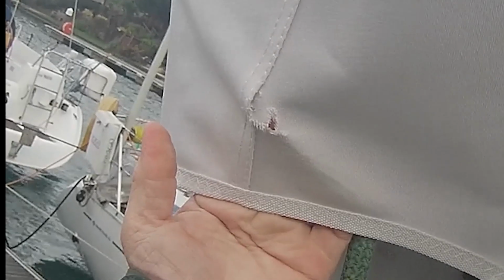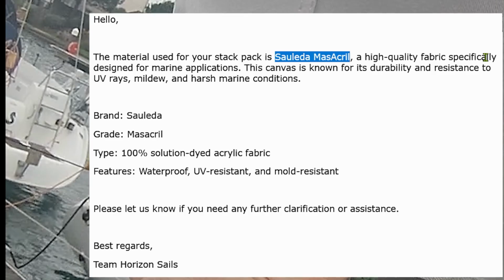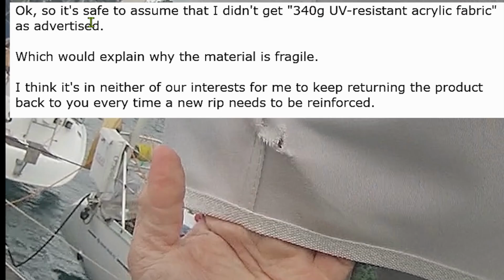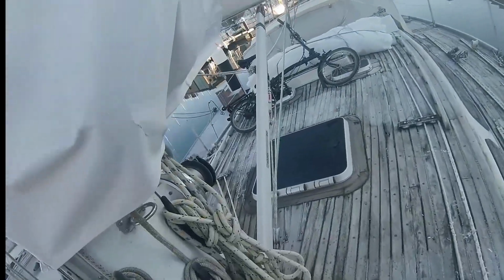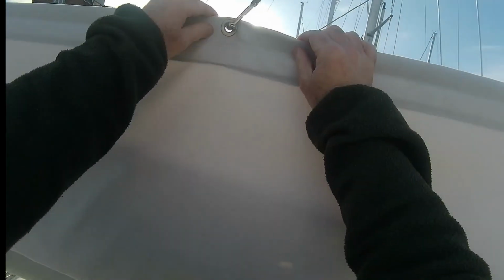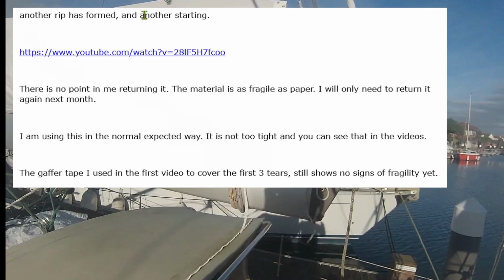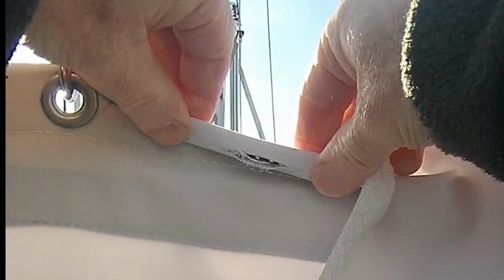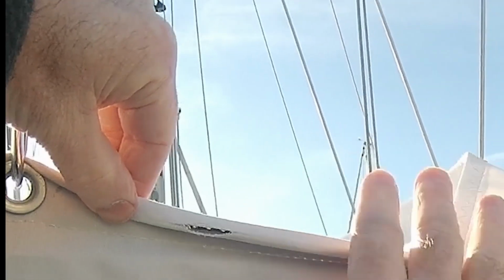Horizon sails : As Fragile as Paper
My Horizon Sails Review. TLDR As Fragile as Paper

I bought a brand new Stack Pack / Mack Pack from Horizon Sails, and every time I inspect it, I see another wear and tear.

The material is as thin and fragile as paper.

This video was assembled using content collected in the first 3.5 months of recieving the band new mack/stack pack.

They have offered for me to return it and they will reinforce the fragile areas. But I still claim that the problem is the whole product is made with extremely fragile material not fit for the purpose.

Any return will incur me an extra transport costs and potentially another import export duty tax since I am in England, and Horizon Sails is in the EU. It only takes one adminstraive oversight and taxes become due.

Since Brexshit, consumer protections between the UK and EU are ineffective.

The only solution from my perspective is a full refund so I can shop elsewhere.